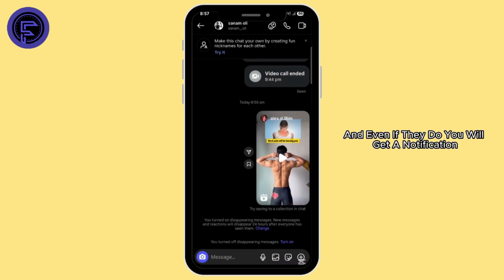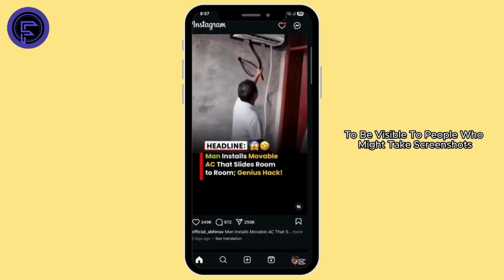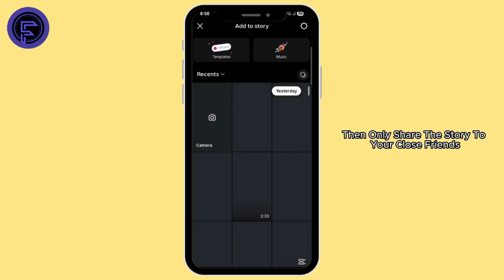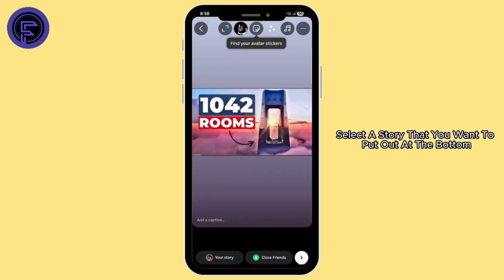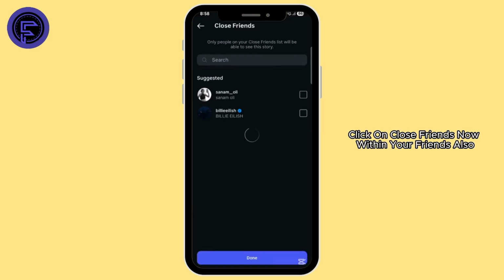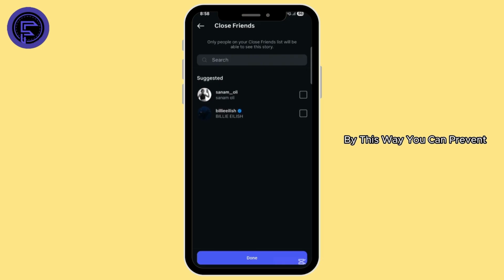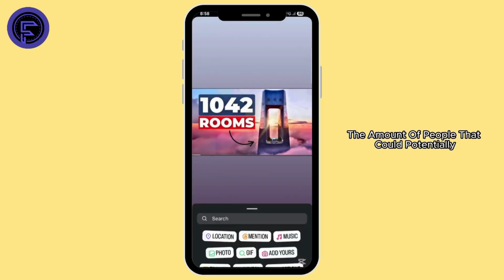How to Prevent Screenshots on Instagram (2025 Privacy Guide)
Want to stop others from screenshotting your Instagram content? This quick 1-minute tutorial explains how to limit or prevent screenshots on Instagram, covering available privacy features and smart workarounds as of 2025.

Protect your photos, stories, and messages with these tips.

⏱️ Timestamps:
0:05 – Overview of Instagram’s Screenshot Policies
0:30 – Use Close Friends & Private Stories Settings
1:00 – Tips & Apps to Enhance Privacy

📌 What You’ll Learn:

Instagram’s current screenshot limitations and notifications

How to restrict story viewers with Close Friends list

Set your account to private for better control

Tips to reduce screenshot risks on messages and posts

Best practices for Instagram privacy in 2025

Keep your Instagram content safer and more private.